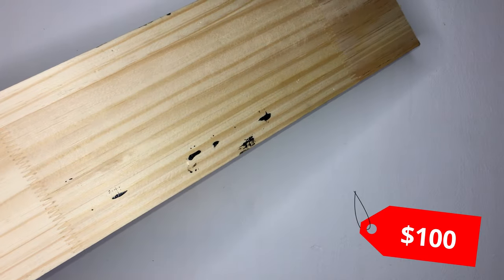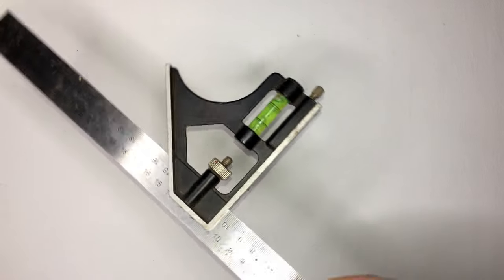Build your own cable management system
We all have electric cables lying around. I solved that problem!
How to build a cheap but elegant sideboard/buffet cabinet.
The one that I built measured 130cm (length) x 50cm (width) x 90.5cm (height).
Comment your thoughts and ideas.

Also let me know what you would like to see next!